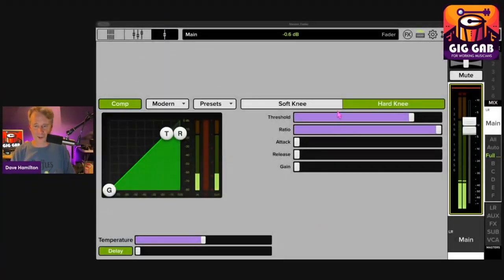Delay Your Mains: Essential Live Sound Trick for Small Venues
Discover a game-changing live sound tip from Robert Scoville, Kenny Chesney’s renowned sound engineer. Learn how adding delays to your mains can enhance your live mix, ensuring a seamless audio experience. Scoville shares how he applies this technique for intimate venues, inspired by his work with Tom Petty. This method synchronizes the live snare drum with the speakers, eliminating comb filters and improving overall sound quality. Whether you’re playing clubs or larger venues, this tip can make a significant difference.

Timestamps:
0:00 - Introduction to Sound Engineering Advice
0:07 - Robert Scoville's Expertise
0:20 - Applying the Tip for Small Venues
0:34 - Importance of Speaker Delays
1:14 - Calculating Delay Time
2:04 - Setting Delays on Your Mixer
3:00 - Measuring Distance with an iPhone